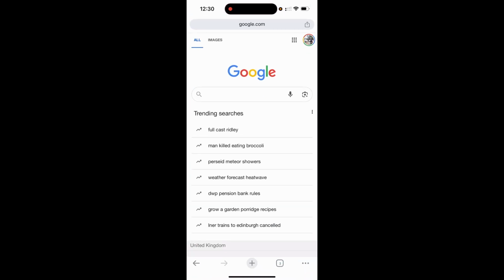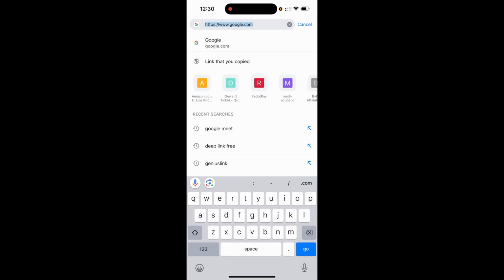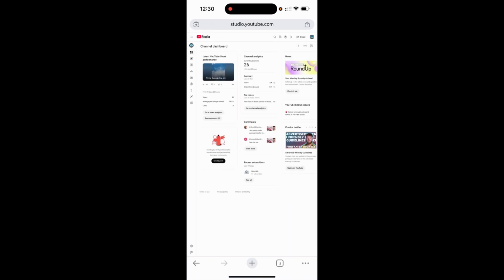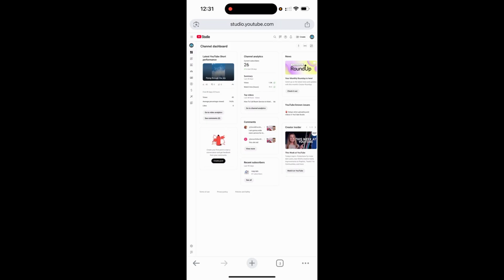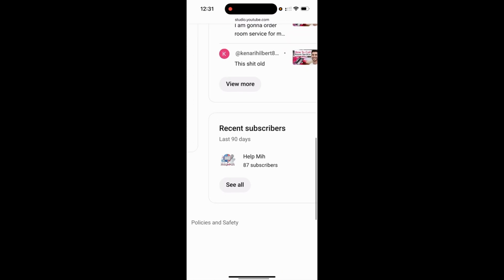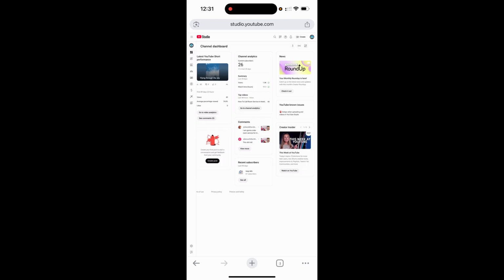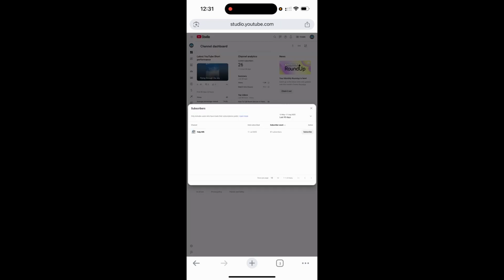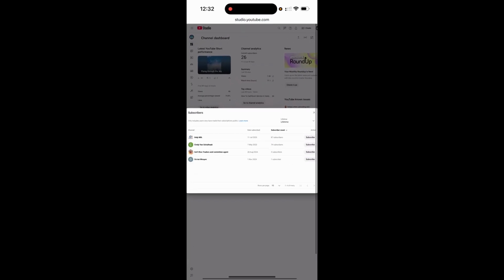How To See Your Subscribers on YouTube Mobile (Step By Step)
In this video, I show you how to see your Subscribers on YouTube mobile. Did this video help? Thanks!